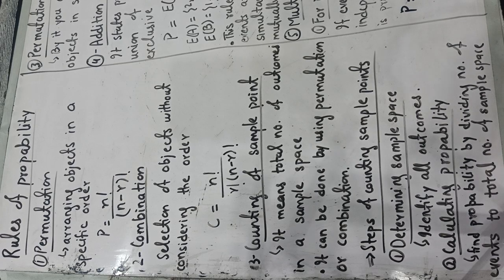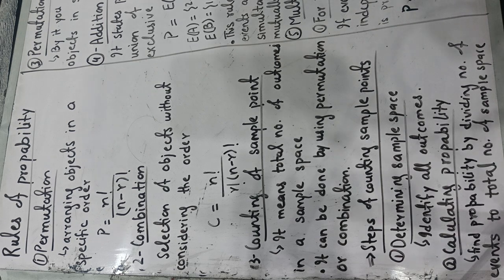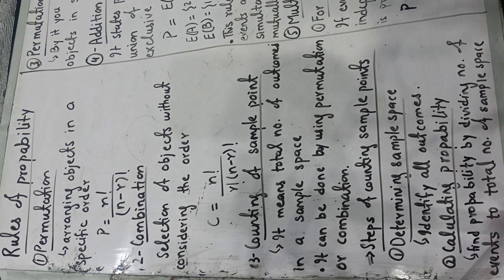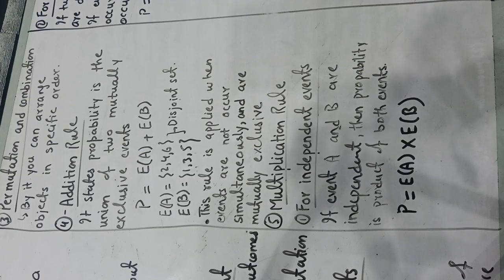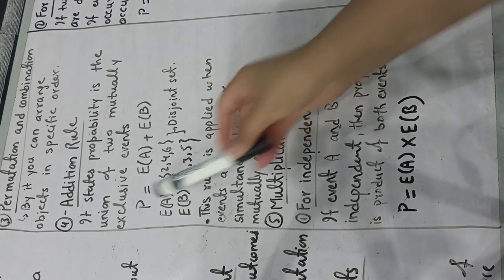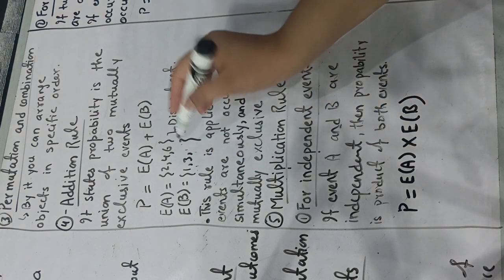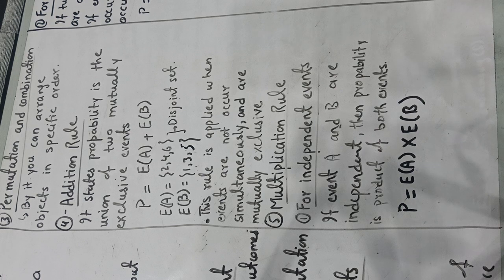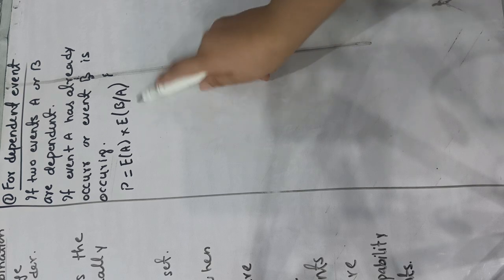Rules of Probability,Events and sample space and their examples